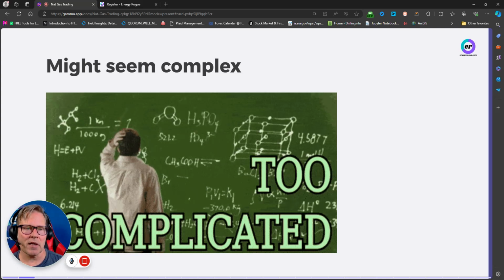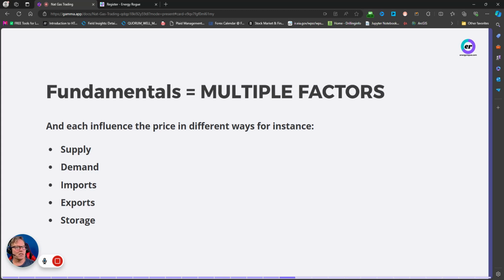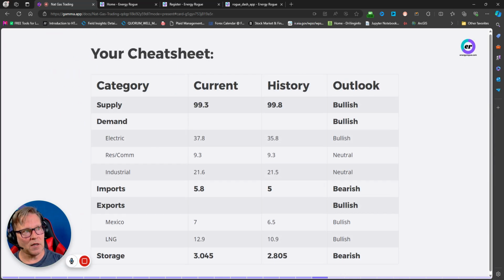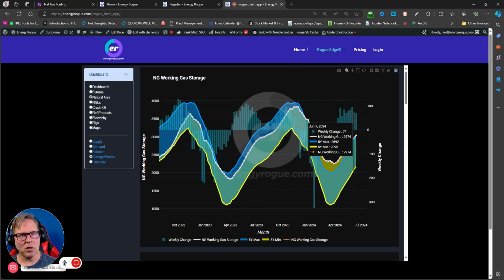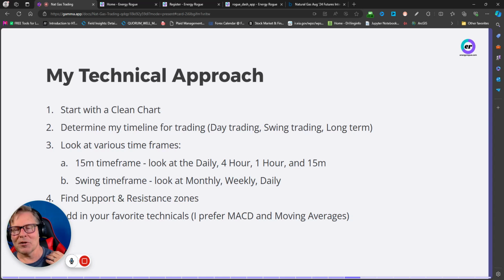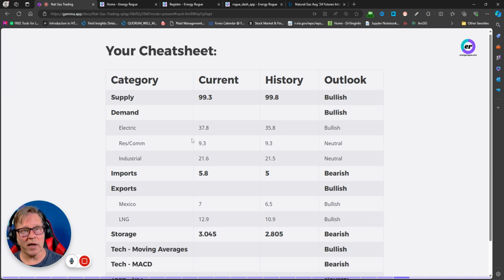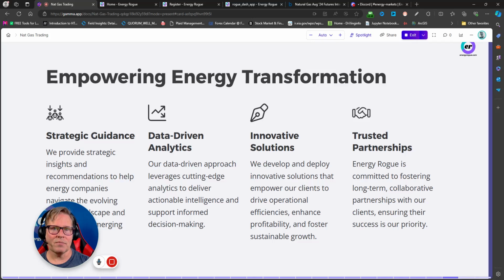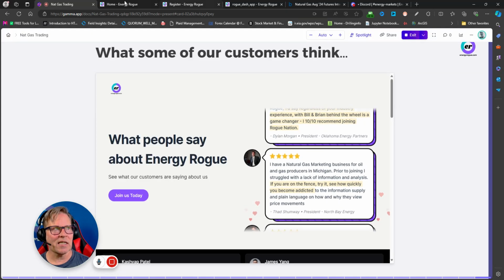Natural Gas Trading